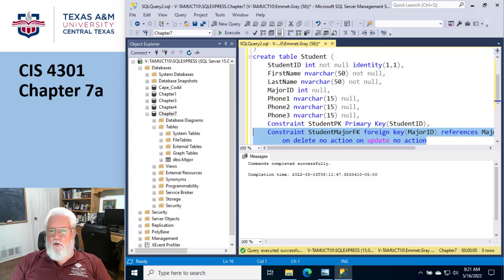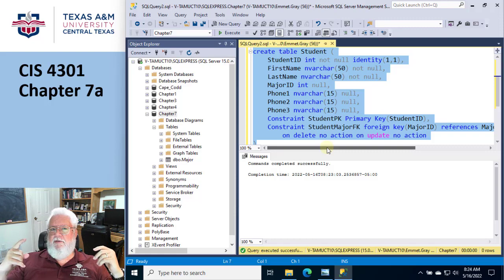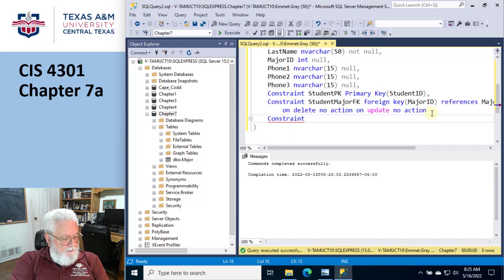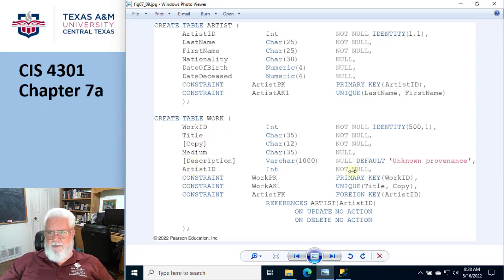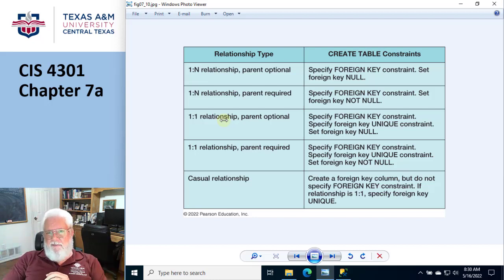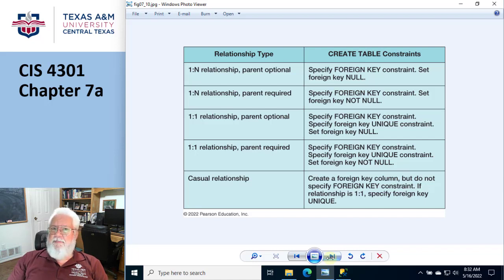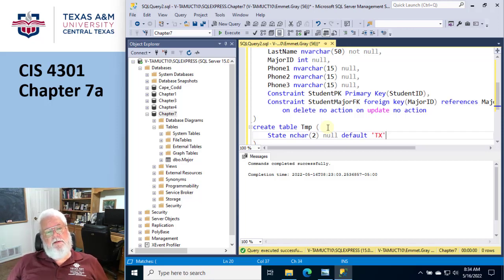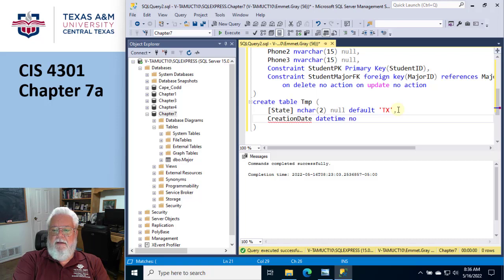CIS4301 Chapter7a Part2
0:00 Create (continued)
1:54 FK Actions
4:02 Compound Key
5:55 Create Example
7:37 Where does the FK go
10:49 Default